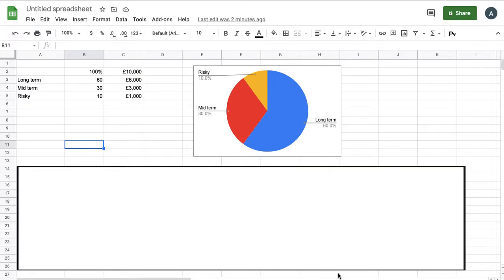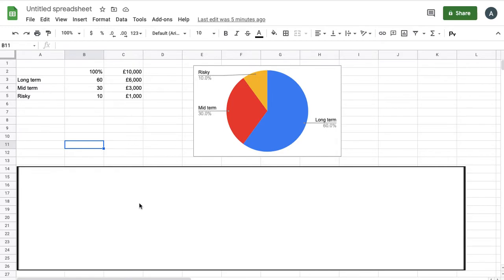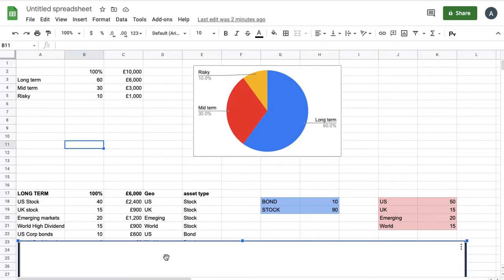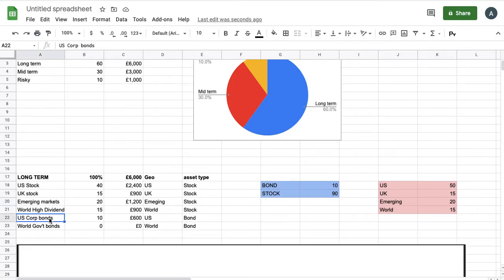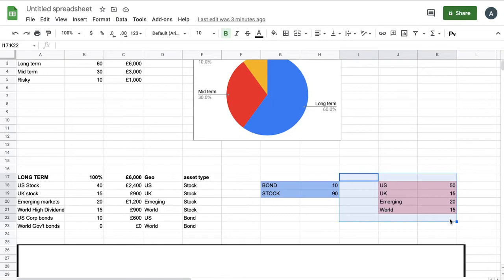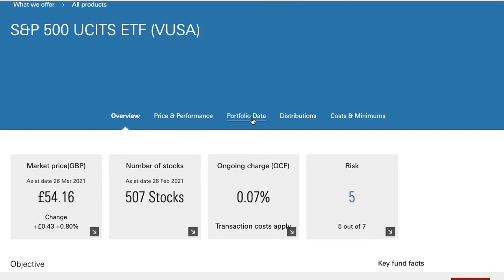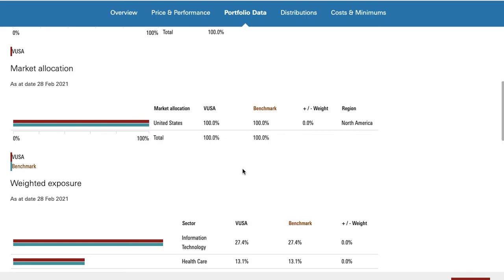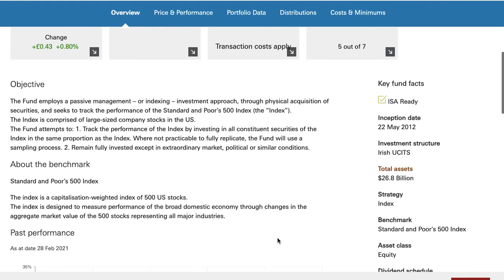How to create your long-term investment portfolio in Vanguard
In this video I explain how I split my portfolio depending on my time horizon. I look in-depth into my Long term investment portfolio and what i hold and why. I use Vanguard and I explain how to look into their products.